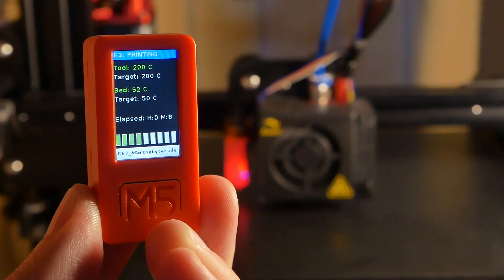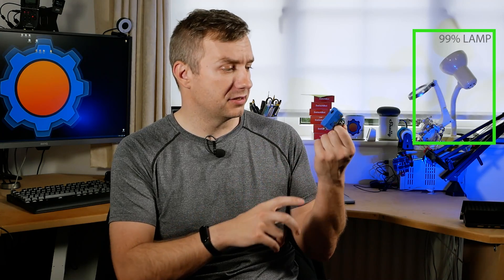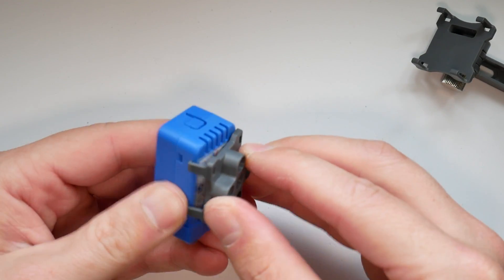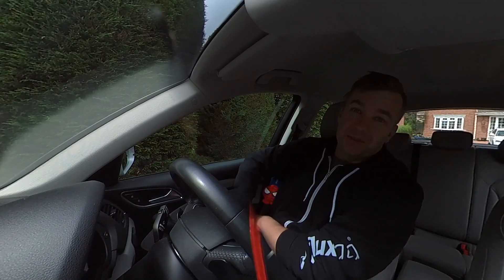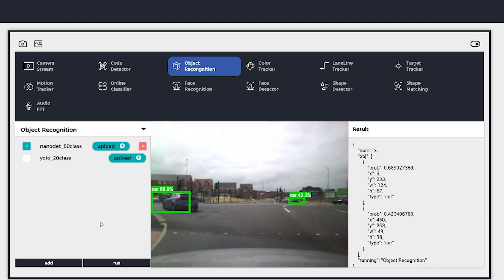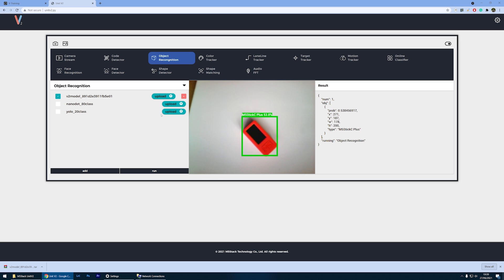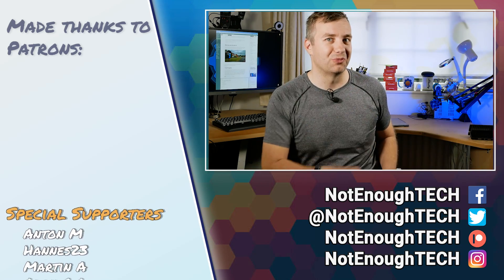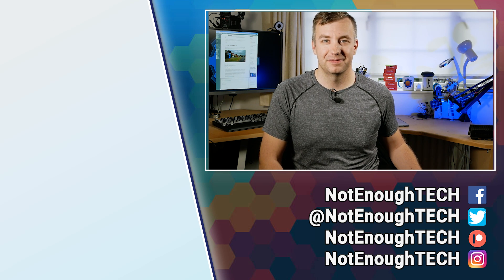AI vision made easy! M5Stack UnitV2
INFO:
I'm very excited as M5Stack sent me their UnitV2 to play with. I always wanted to try AI vision and M5Stack UnitV2 makes it very easy! Check it out.

M5Stack UnitV2 on AliExpress
M5Stack UnitV2 on Banggood

Thanks to my July 2021 supporters:
Ron H,

Domingos C, Rasmus Engell H, Nis L, Ha-Dida, Herik A, Daniel G, Leroxy, Nodle, Marta H, Natasha W, Grigory